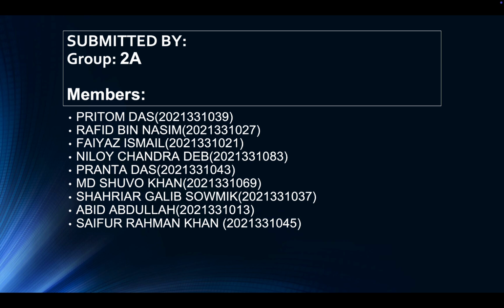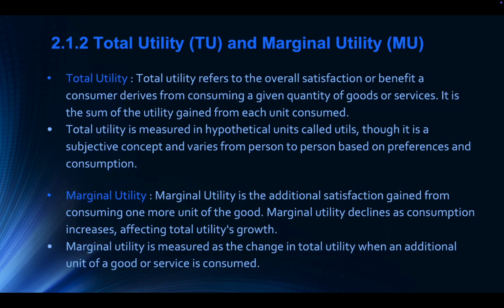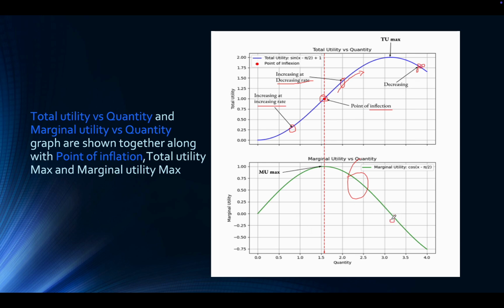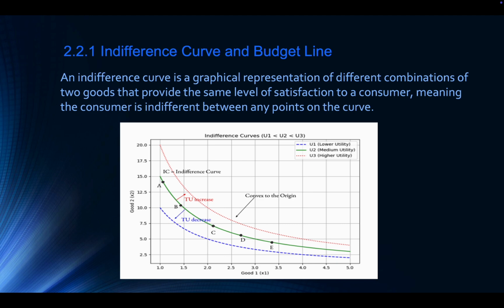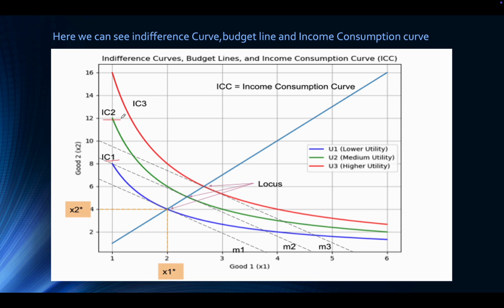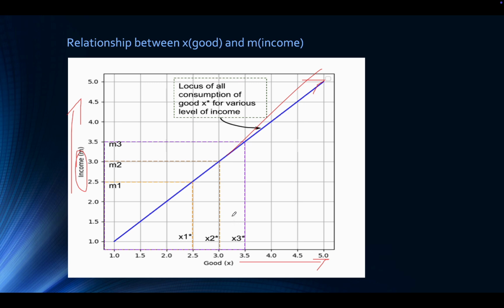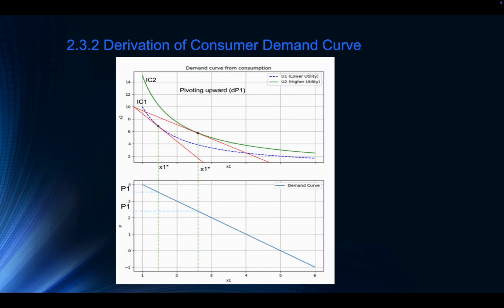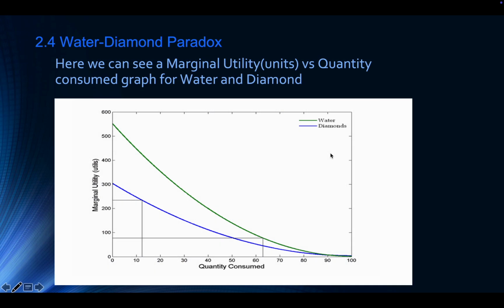Ch.2 Consumer’s Behavior in Economics | A Complete Overview | Rafid Bin Nasim | Group 2A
This presentation explains key concepts of consumer behavior, including utility, consumer equilibrium, indifference curves, budget constraints, and the water-diamond paradox. With clear explanations, real-life examples, and graphical analysis, this video helps in understanding how consumers make choices to maximize satisfaction. Perfect for students and learners of economics!